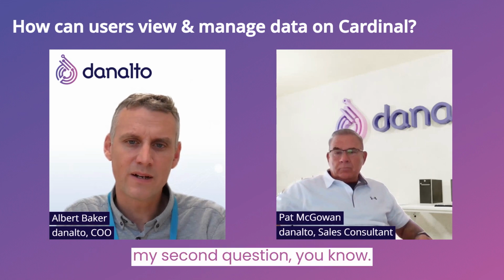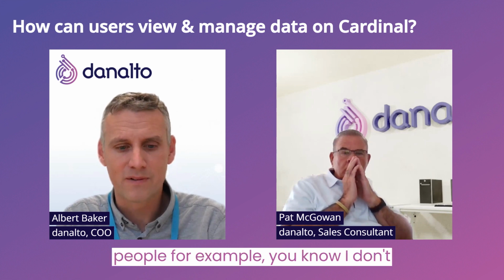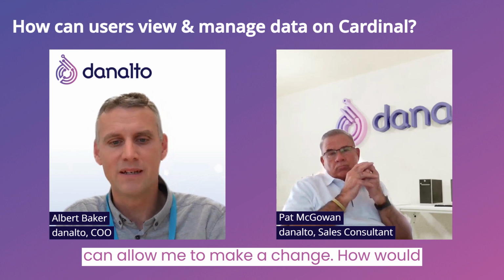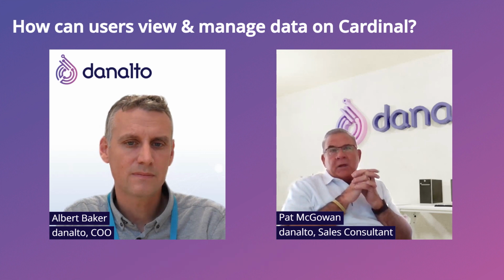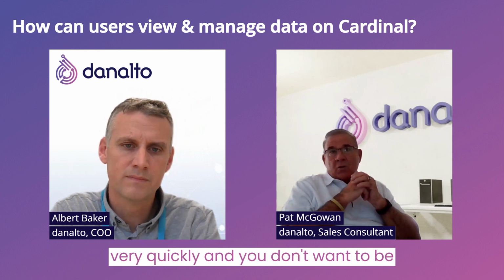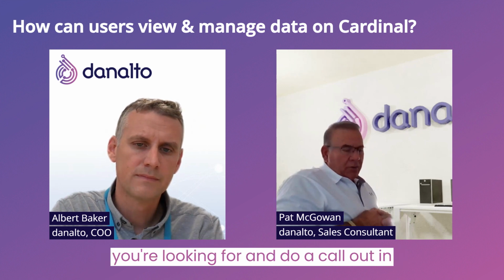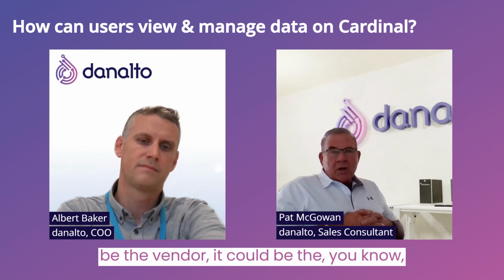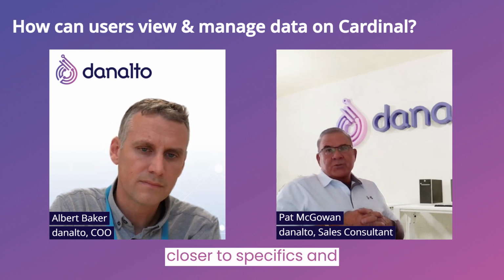Chats with Pat - Part 2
danalto COO, Albert Baker, sits down with industry expert, Pat McGowan, to discuss market trends and the benefits of danalto's Cardinal platform.